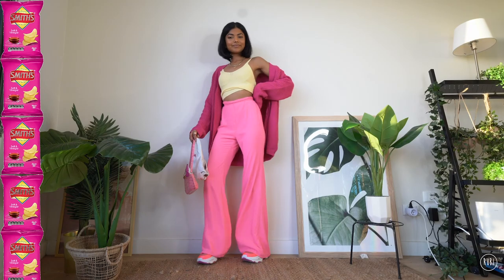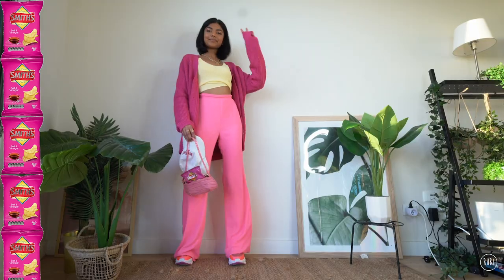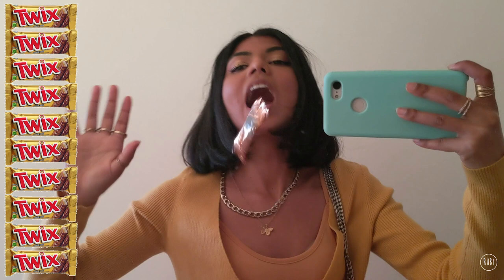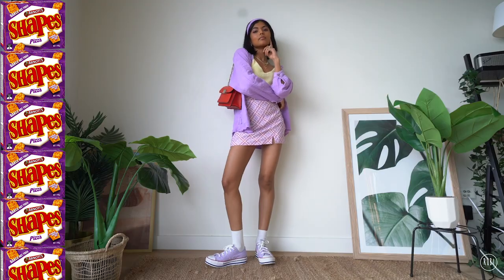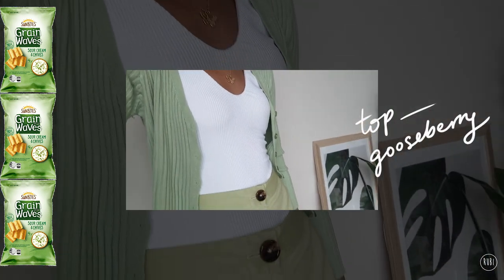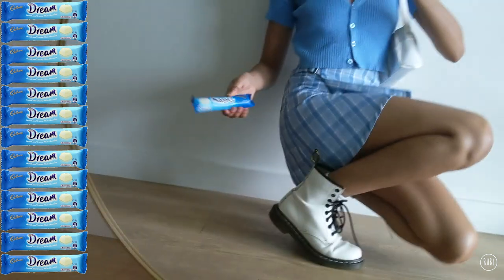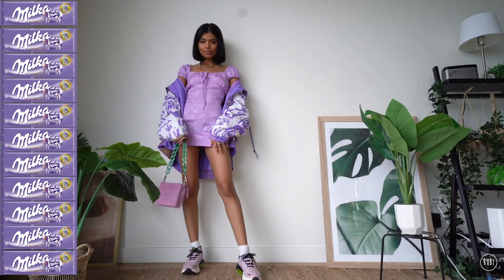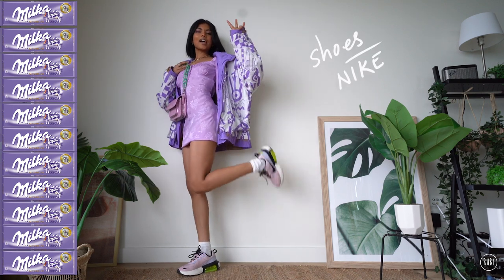dressing like my favourite snacks 🍫🍟🍪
All I am doing in quarantine is excessively snacking. So I decided to dress like my favourite snacks. Pls enjoy.

Let me know what you would like to see next. So much love!! Rubi xx

I’ve provided links to all my outfits below and similar options to items I can’t find online!

☆ OUTFIT ONE ☆ Salt & Vinegar Chips

☆ OUTFIT TWO ☆  Twix

☆ OUTFIT THREE ☆  Pizza Shapes

☆ OUTFIT FOUR ☆ Grain Waves

☆ OUTFIT FIVE ☆  Dream

☆ OUTFIT SIX ☆  Milka